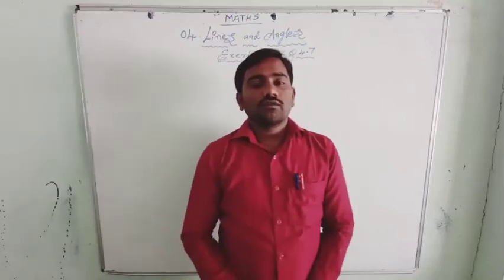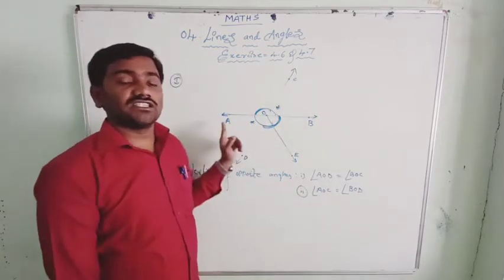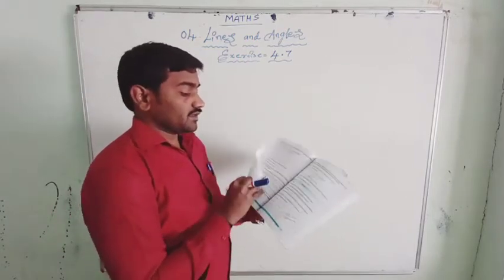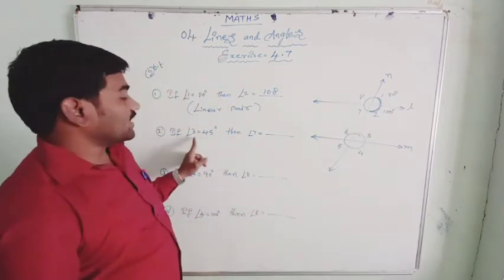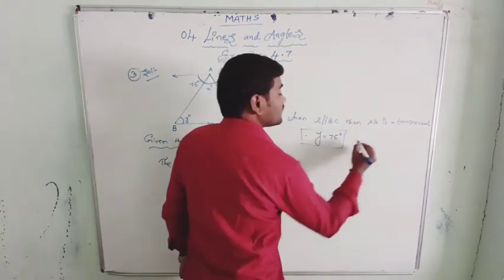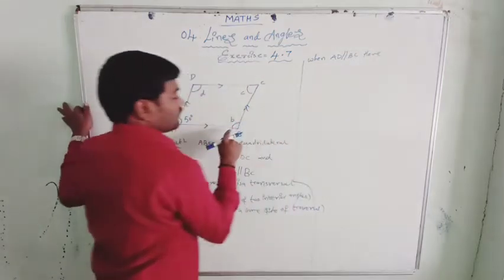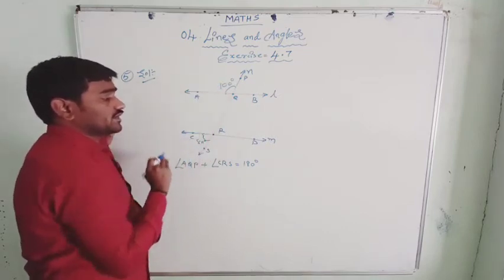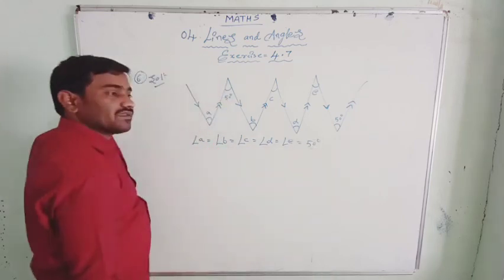04.Lines and Angles (Exercise=4.6&4.7)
In this video i have explained about 7th class 4th chapter lines and angles exercise 4.6 and 4.7 problems